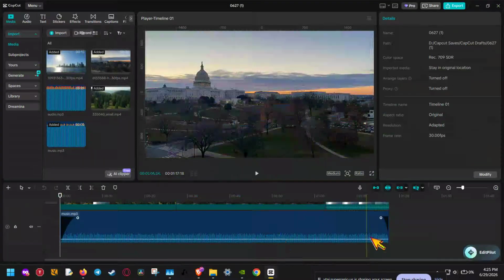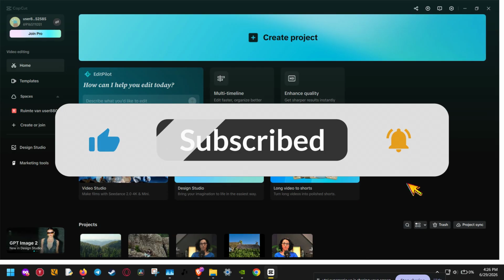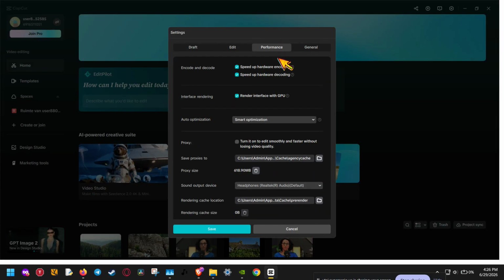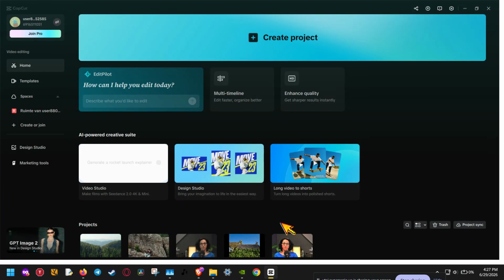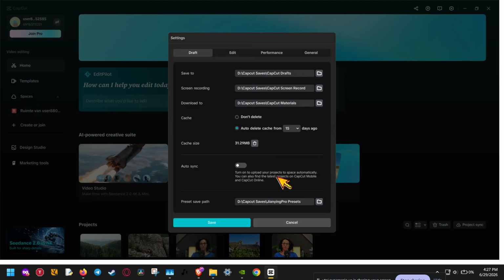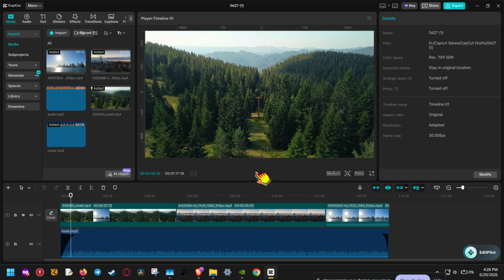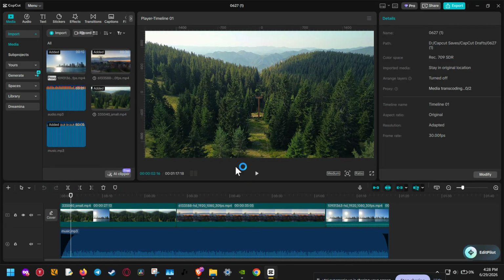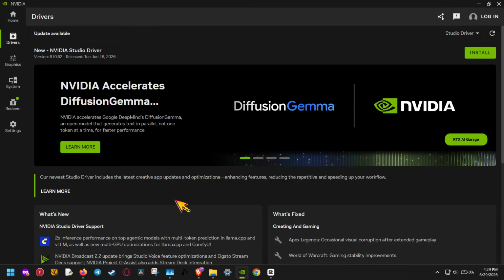How To Fix CapCut Keeps Crashing (Easy Guide)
Learn how to fix CapCut keeps crashing with simple step-by-step troubleshooting. This guide covers GPU acceleration, cache clearing, proxy mode, and driver updates to help CapCut run more smoothly.

🕚Timestamps:
00:00 Introduction
00:35 Disable GPU Acceleration
01:37 Clear CapCut Cache Files
02:31 Change Performance Settings Inside The Project
03:40 Update Graphics Drivers
04:03 Final Recap

✍️What You’ll Learn In This Video:
• How To Disable CapCut GPU Acceleration To Stop Crashes
• How To Clear CapCut Cache Files Safely
• How To Turn On Proxy Mode For Smoother Editing
• How To Change CapCut Performance Settings Inside A Project
• How To Update NVIDIA Or AMD Graphics Drivers
• How To Fix CapCut Freezing, Lagging, And Random Shutdowns

💡Pro Tips:
• Restart CapCut after each major change so the settings fully apply.
• Use Proxy Mode for high-resolution footage like 4K clips.
• Keep your graphics drivers updated from official sources only.
• Clear cache regularly if you edit large or frequent projects.
• If one fix doesn’t work, try the next one in order.